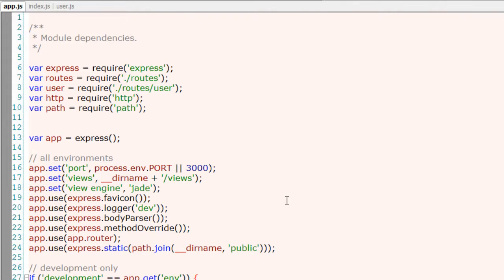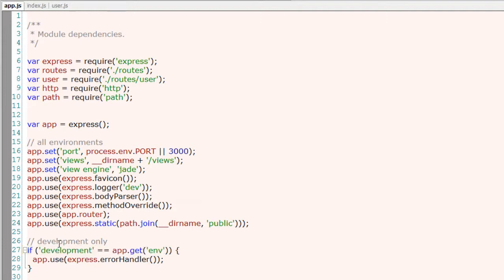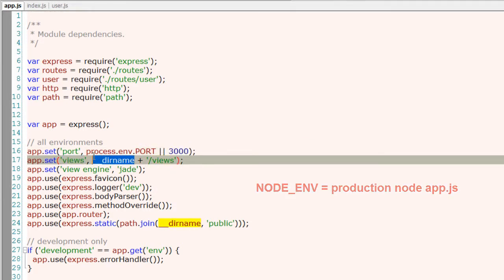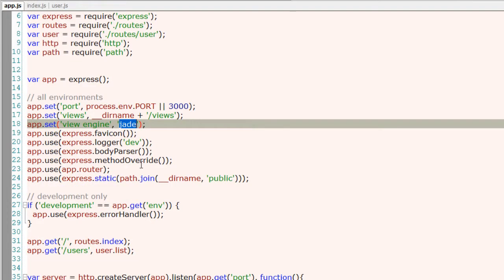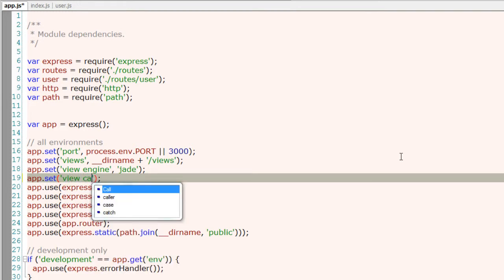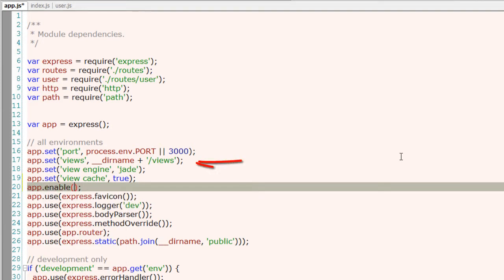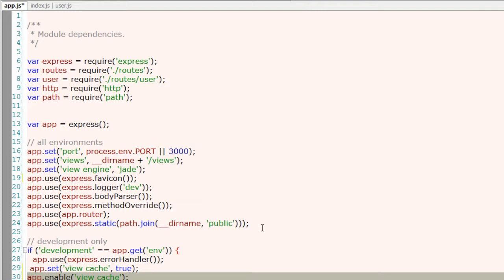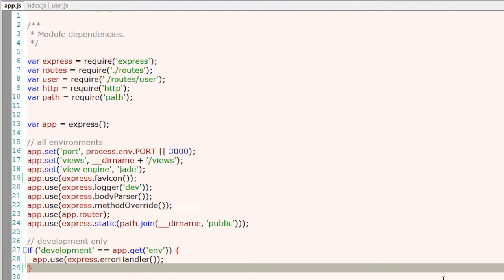Configuring Express Application: Node.js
You may often want to different settings for development environment and a different settings in the production environment.